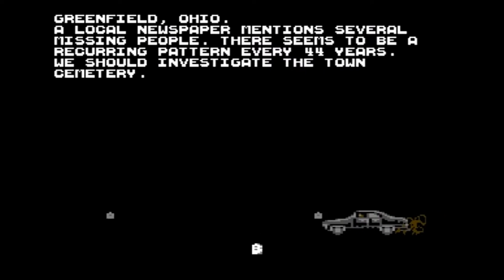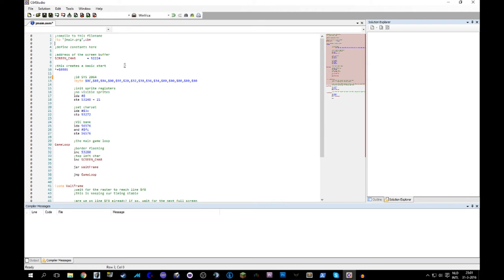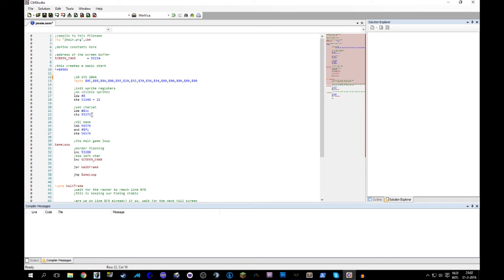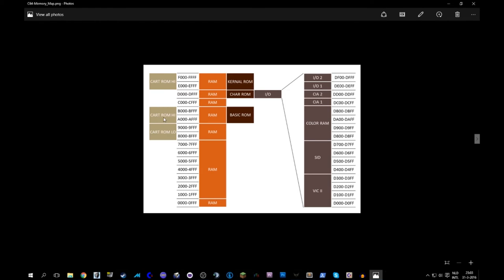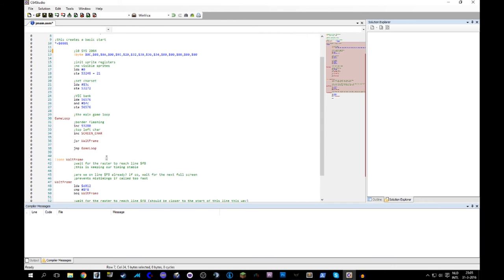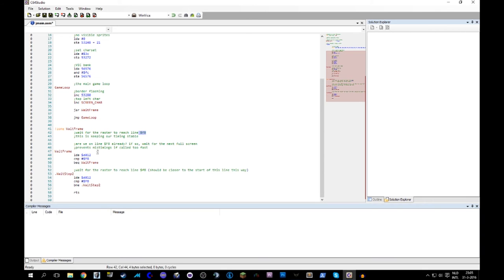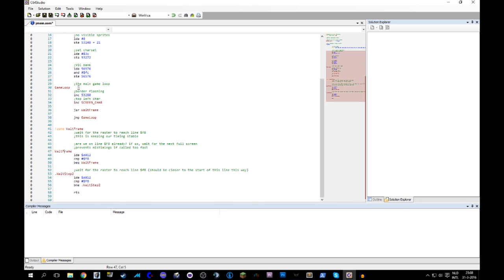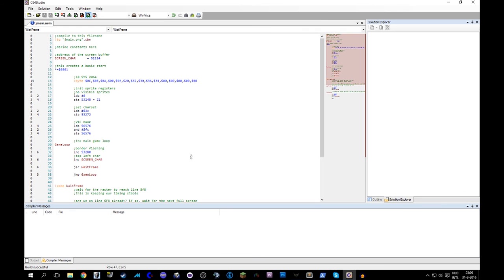supernatural step 1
This is the first video about me learning to program a retro video game on the Commodore64 in assembly.

Title Music Megaman 3 theme